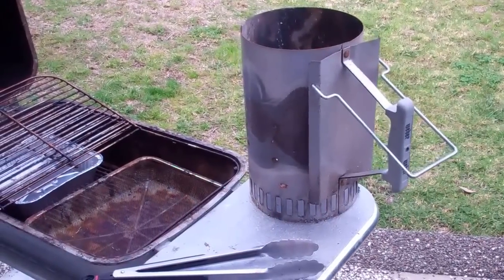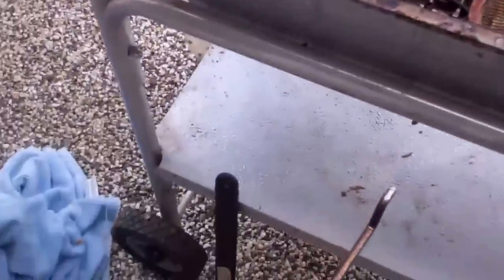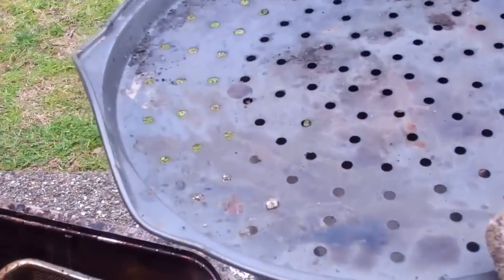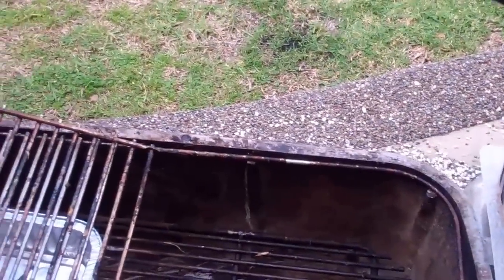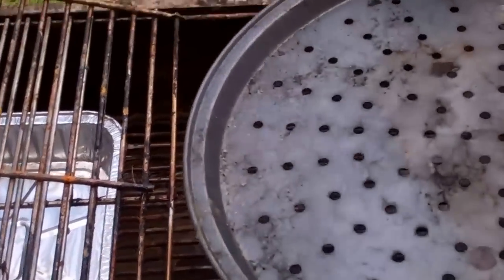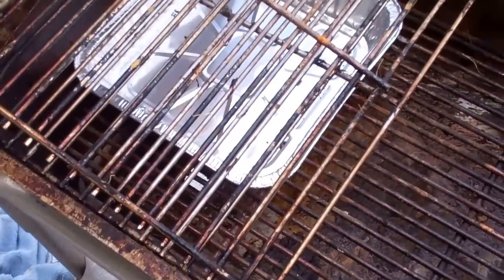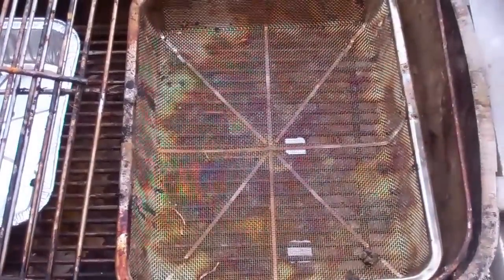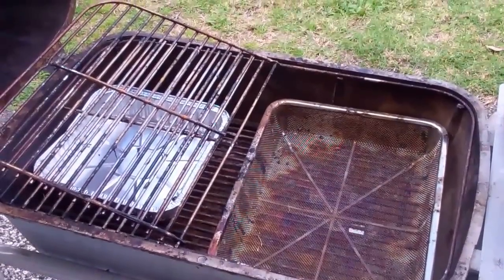The PK Grill and Accessories Used for Smoking-Backyard Basics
Recorded on February 18, 2013 using a Flip Video camera. I forgot to show my stick thermometer. Keep it simple. Delicious!